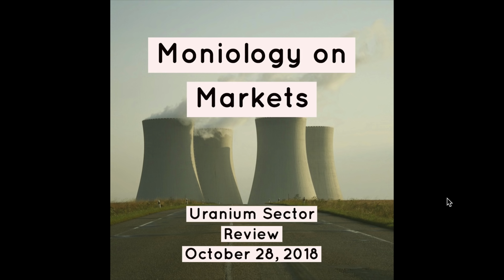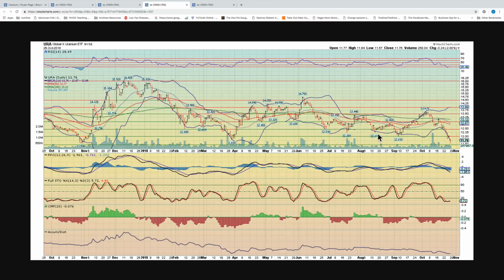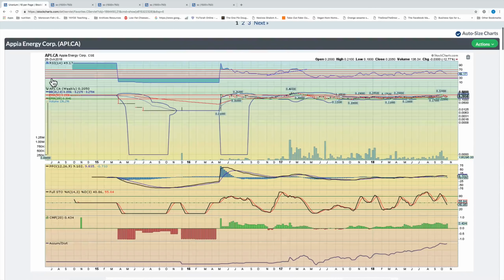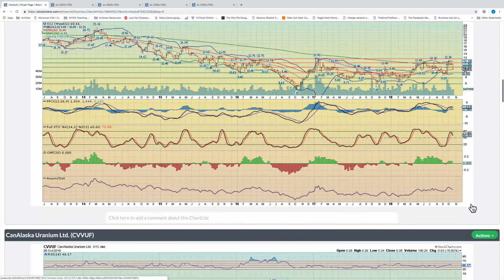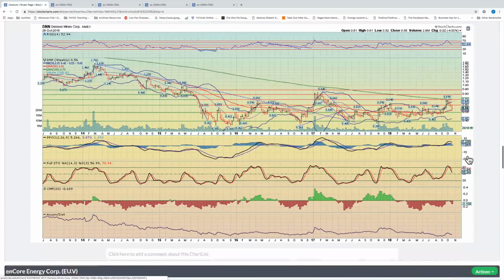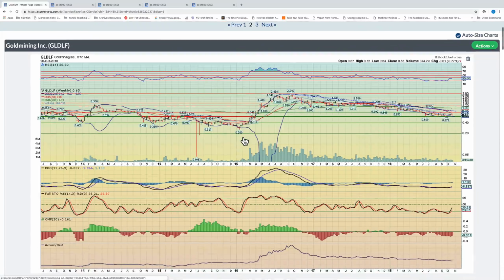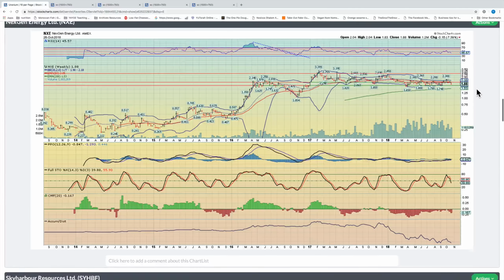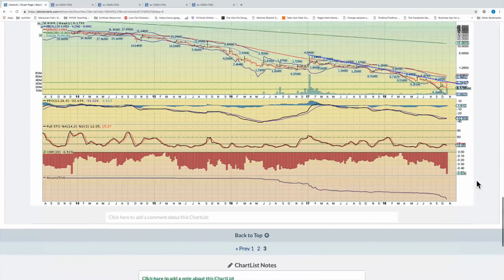Moniology On Markets: Uranium Sector Review, October 28, 2018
$URA $CCJ $UUUU $DNN $UEC $URG $FCUUF $NXE $EU.V $SYHBF $WSTRF $API.CA $CVVUF $DYLLF $LMRXF $FSY.TO $GVXXF $WWR $UEXCF $BSK.V $GLDLF